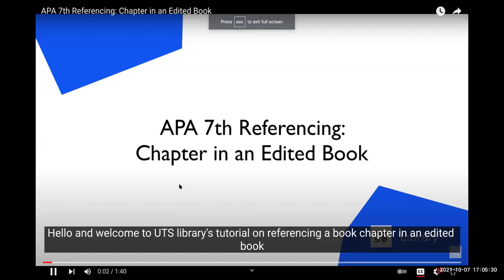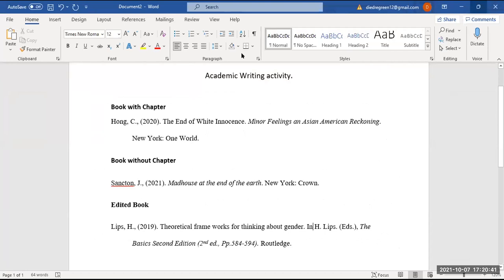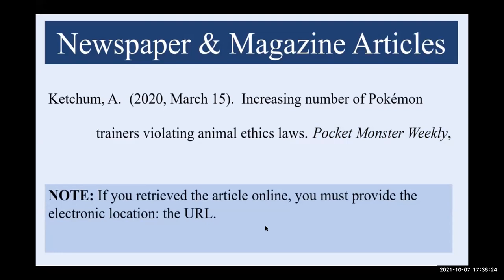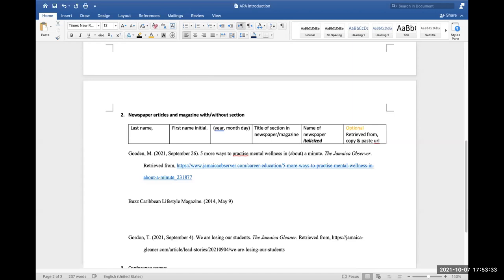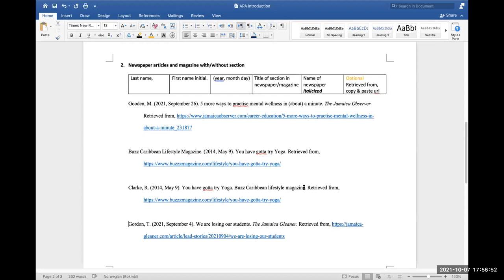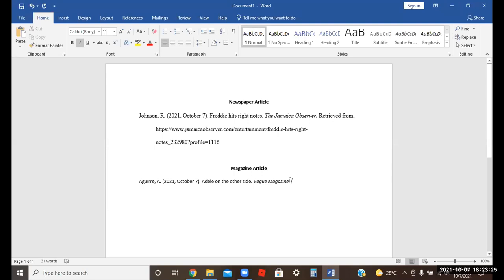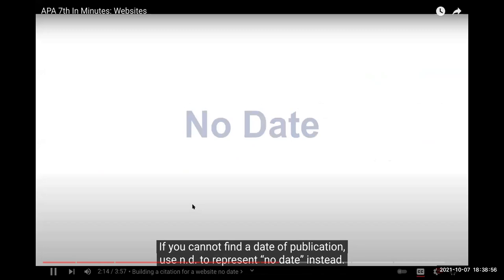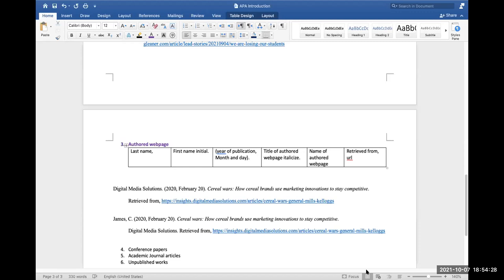SC COM ONE Week Three Lecture 2 APA 7th edition